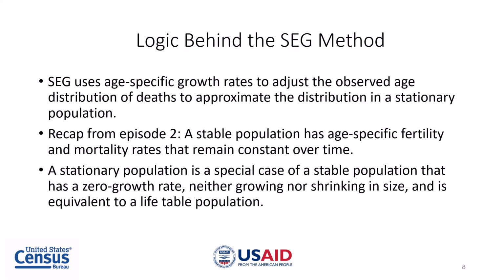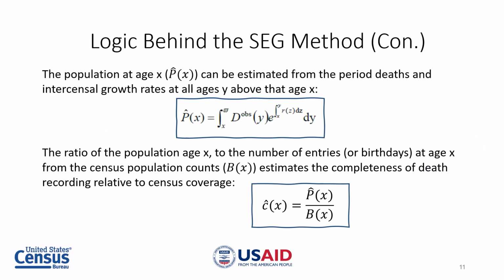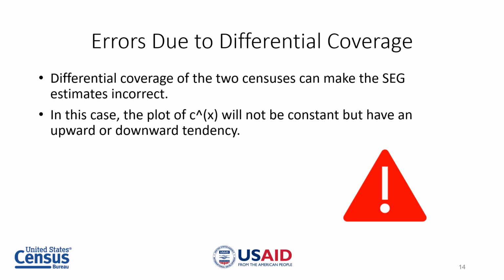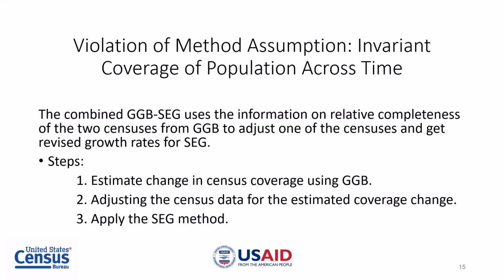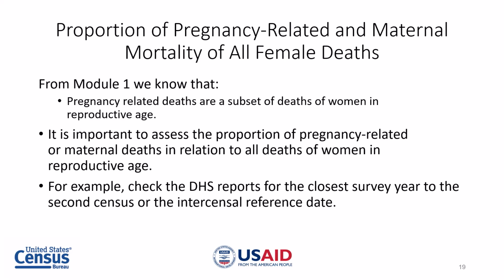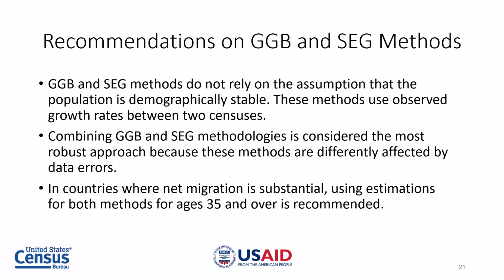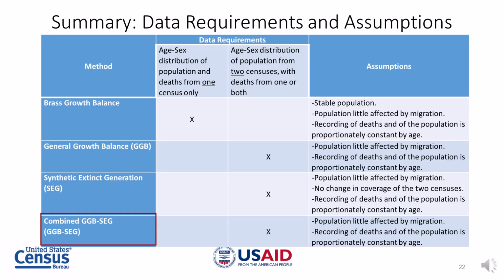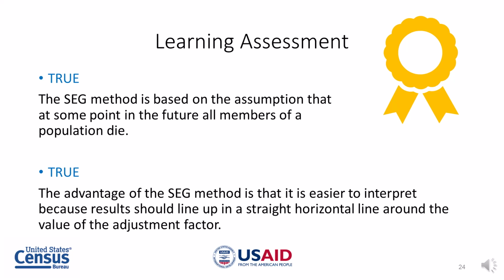Module 3: Episode 3: Synthetic Extinct Generation Method and Combined GGB and SEG Method